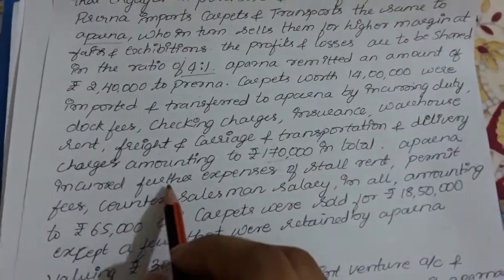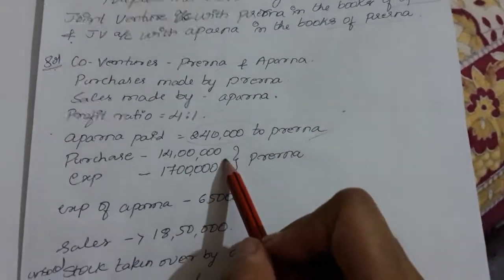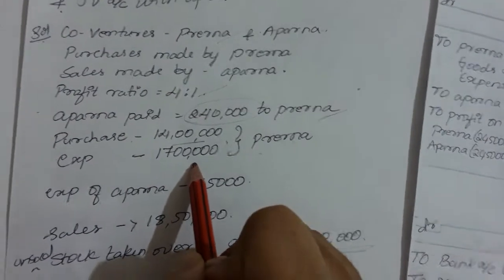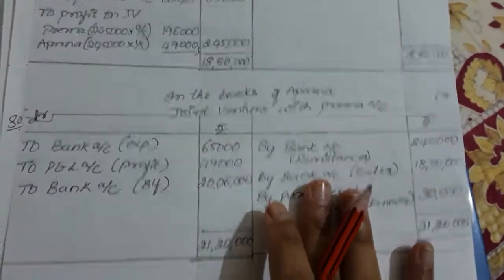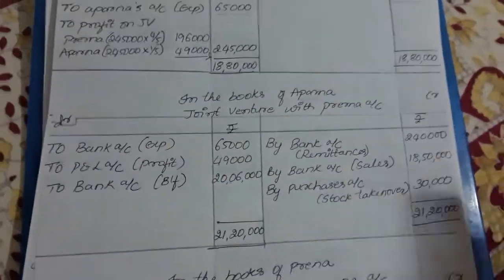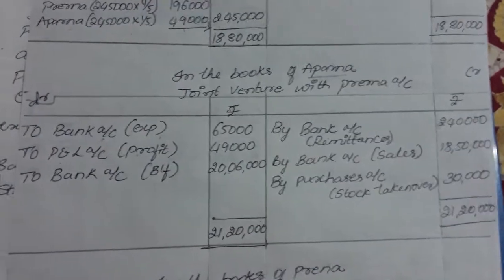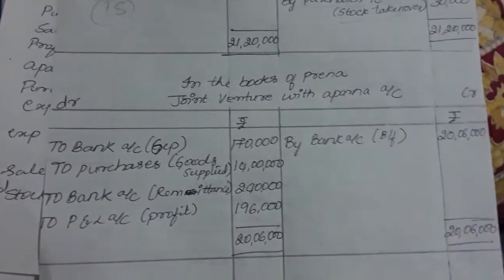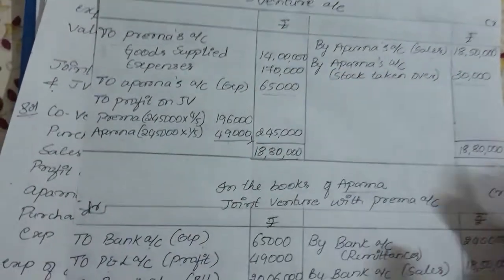AFA- Accounting for joint venture- problem 23